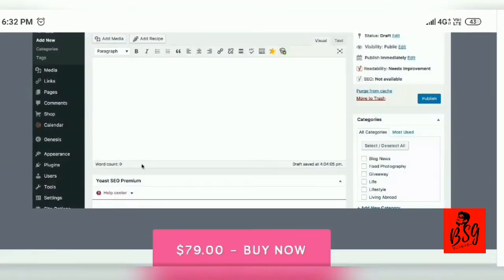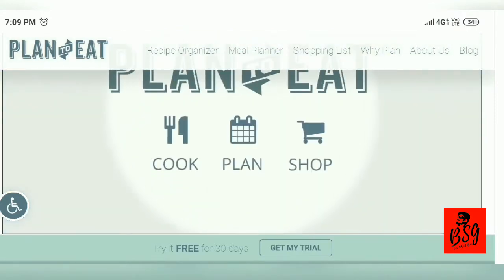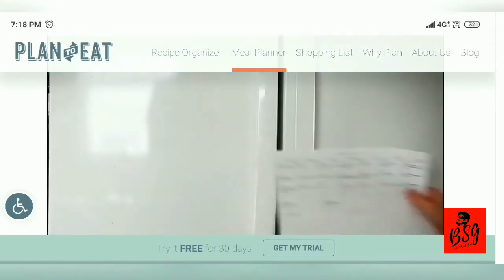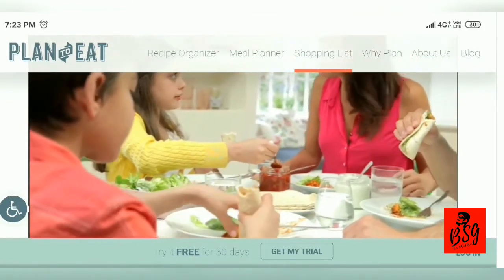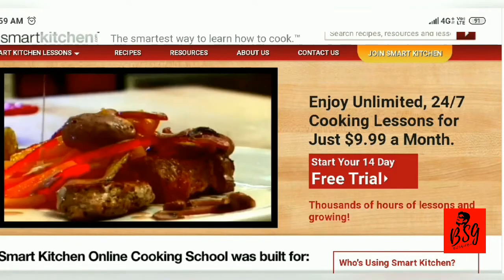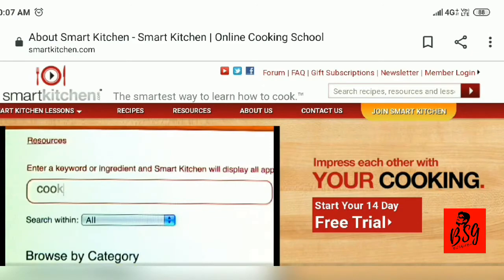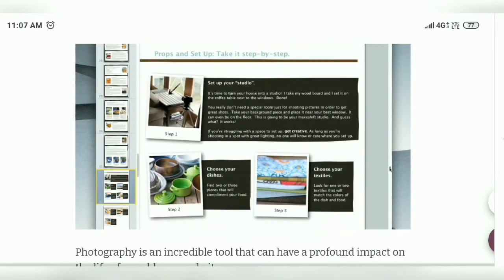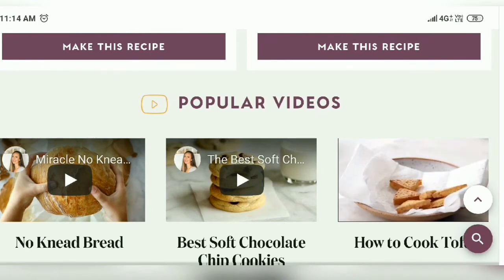Top 6 Best Food Affiliate Programs 2021 | Food Affiliate Marketing Programs | Food Affiliates 2021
Best Subject Giver :  Affiliate marketing programs for beginners, Best Affiliate Partner Programs and Best Education  Food Blogs For Foodies to Learn and Improve their skills on Cooking.
Top 6 affiliate marketing programs 2021
Top 6 food affiliate marketing programs 2021
Affiliate marketing best subject giver

Top 6 Best Affiliate programs for beginners to make money online
make money online marketing best affiliate marketing programs for beginners
Top 6 best affiliate marketing products for food bloggers

Food Affiliate Programs for Bloggers and Content Creators
Food Blogger Affiliate Programs
Top 6 Best Education Food Blogs and Affiliate Programs
Food Blogger Affiliate Marketing
Food Affiliate Partner Programs
Food Affiliates
How to Apply Food Affiliate Partner Program
How to get food affiliates
Top 6 food blogger affiliate programs to cook up earnings
Top Best Affiliate marketing Programs for food bloggers and beginners

1. Food Blogger Pro
    Commission : 20-40% recurring commission each month
2. WP Tasty
    Commission : 30% per sale
3. Tasty Food Photography
    Commission : 50% per sale
4. Smart Kitchen
    Commission : 30% recurring commission each month
5. Plan To Eat
    Commission : 20% recurring commission each month
6. Learn Cake Decorating Online

THIS IS FOR YouTube CHANNELS
STOP WASTING TIME ON
  1) Optimizing Videos
  2) Keyword Research
  3) Researching Stats
  4) Channel Management
  5) Creating Thumbnails
  6) Managing Comments
  7) Adding End Screens
  8) Video Syndication
  9) Adding Info Cards
11) Channel Backups
12) Updating Info Cards
DOWNLOAD TubeBuddy is a FREE browser extension tool that Integrates directly into YouTube to help you run your channel easy and increase your Views & Subscribers TRUSTED BY MORE THAN 1 MILLION + AMAZING YouTubers